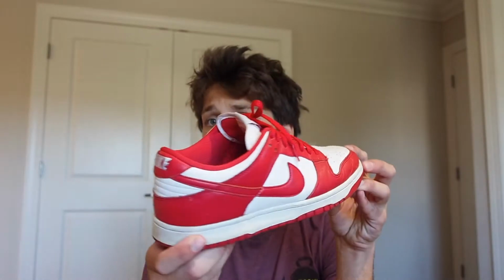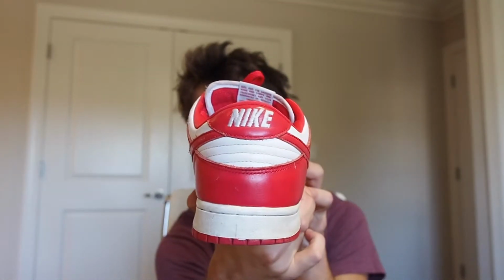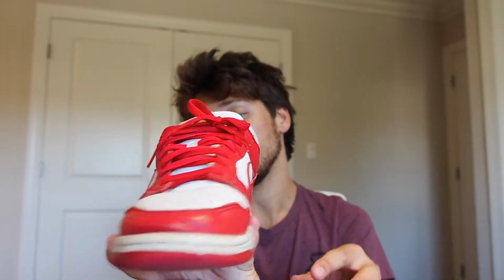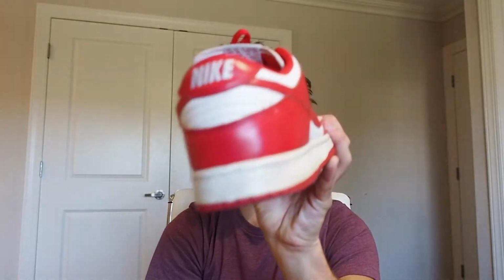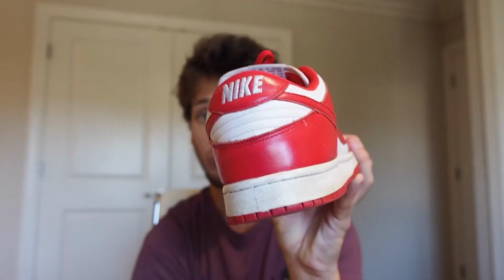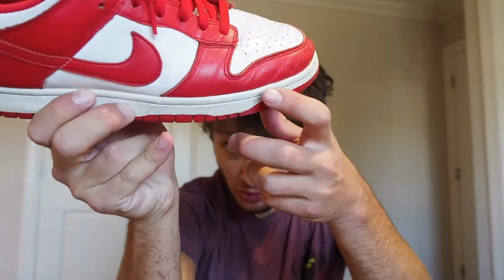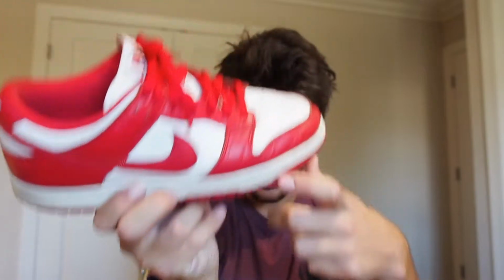Wearing The University Red Nike Dunks For 2 YEARS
One of my longest lasting shoes in the collection are the st john's (university red) dunks. To put into perspective how long I've been wearing the shoe, I didn't even have a drivers license when I first got them. Let's see how they faired!